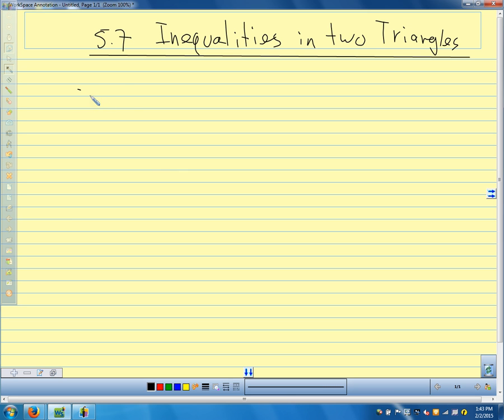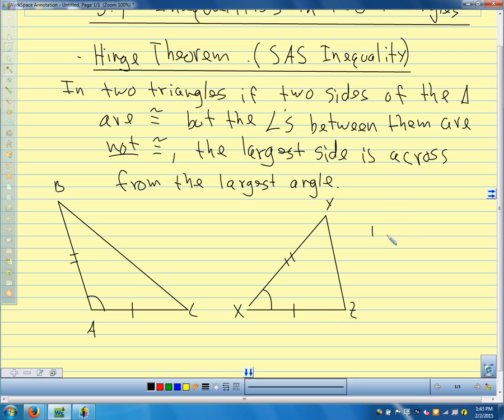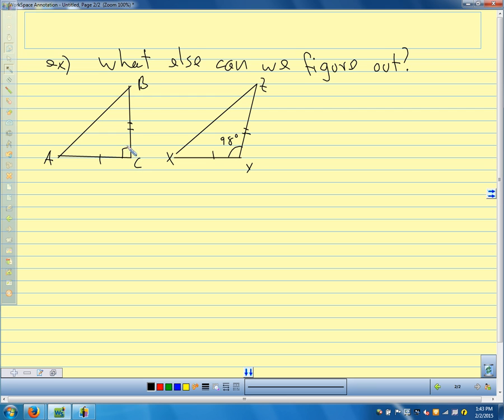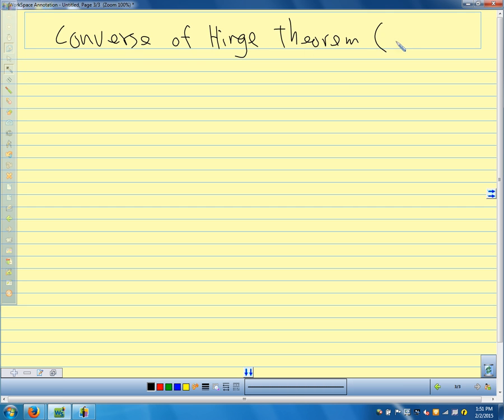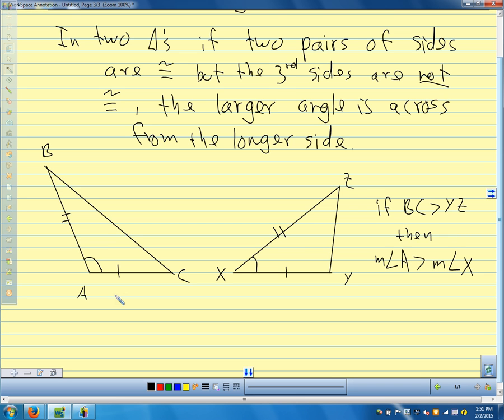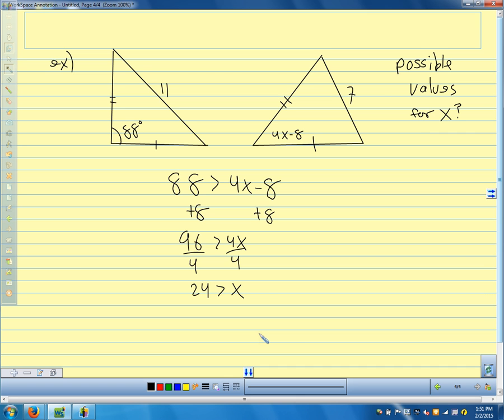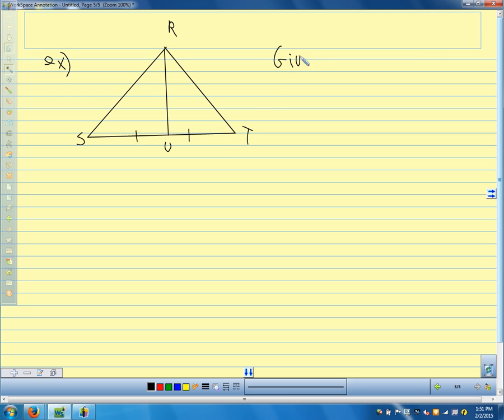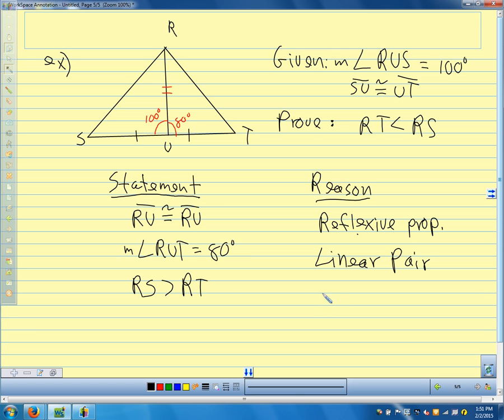Geometry 2015 5.7 Inequalities in Two Triangles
Hinge theorem and its converse